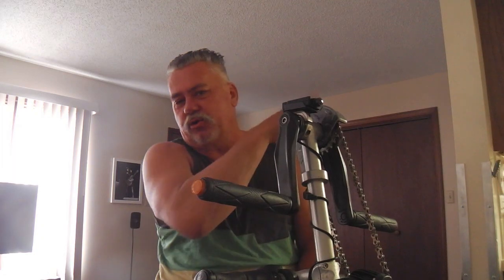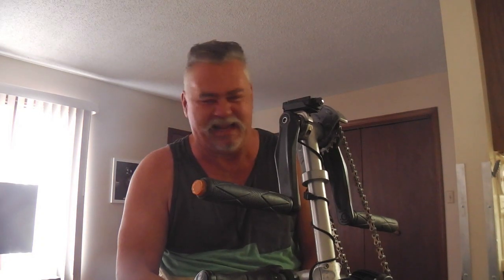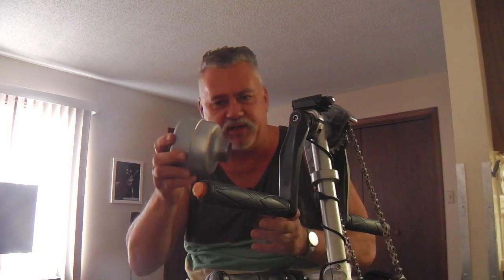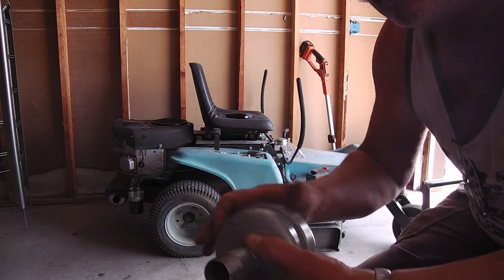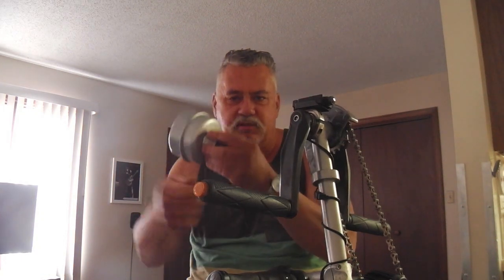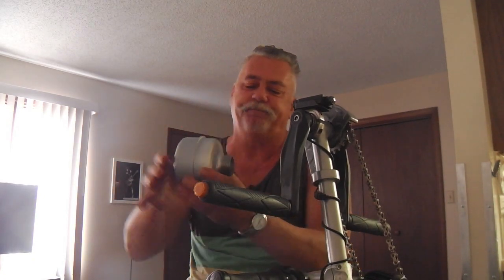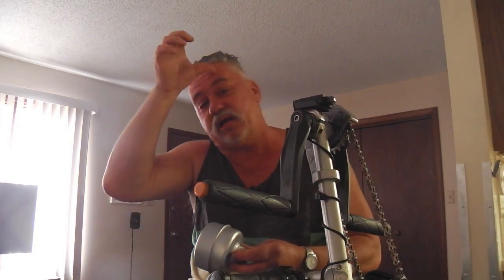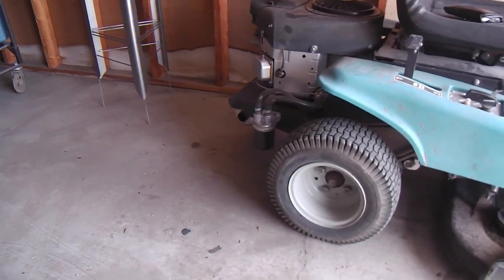Make Riding Mowers Quieter With Second Muffler At Tailpipe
Christian Livingstone shows how he added a second, low-cost muffler to a tailpipe on his V-twin, zero-turn riding lawn mower. Using a decibel meter, it seems to have made it run 5-10% quieter, and it only had an out-of-pocket cost of about $16.